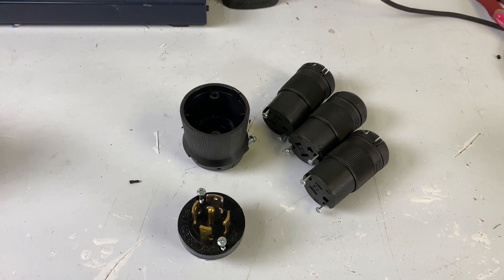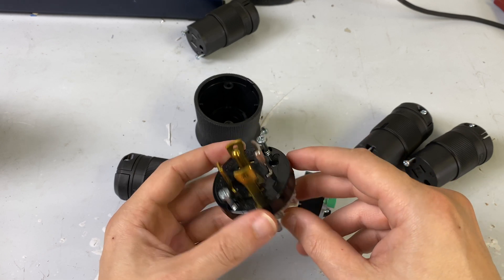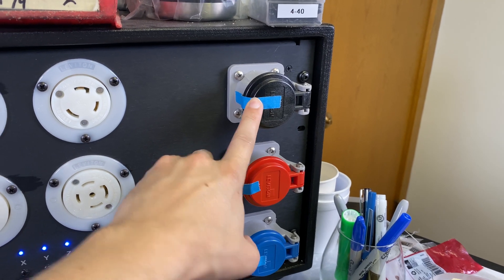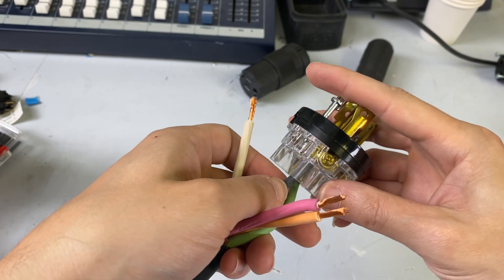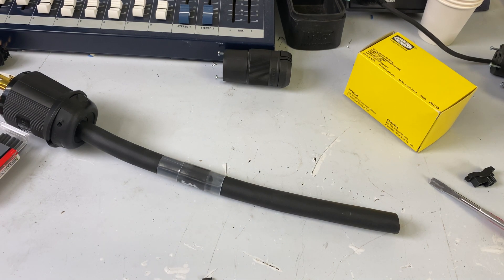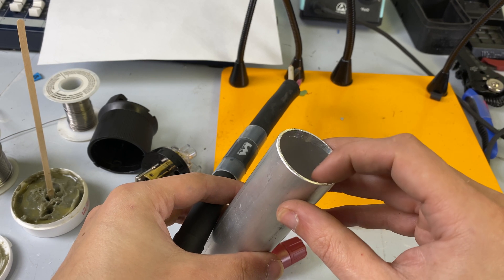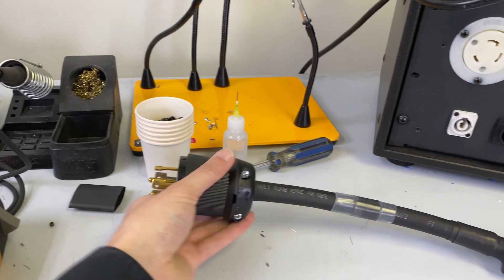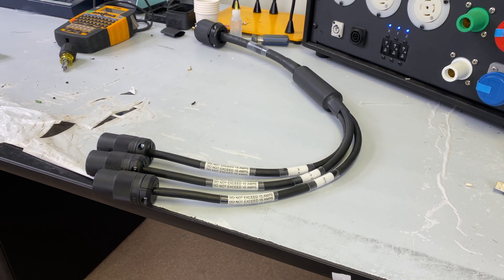L21-30 3 Phase Split To AC Receptacle Power Cable Three-Fer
This video shows how to build a 3 phase splitter cable. The cable takes the 3 hot legs on a L21-30 cable and breaks them out into 3 individual circuits. THIS CABLE IS NOT INTENDED FOR COMMERCIAL USE!  It is designed to provide power to a custom built system that has individual 15 amp breakers on the input stage so that the amperage does not exceed what the Edison connectors are designed for.

I AM NOT AN ELECTRICIAN! PLEASE UNDERSTAND ALL ASSOCIATED DANGERS BEFORE ATTEMPTING TO BUILD THIS CABLE!